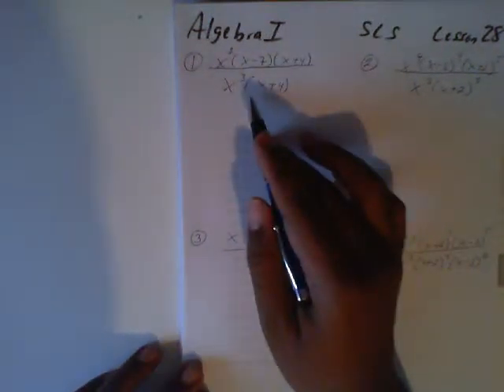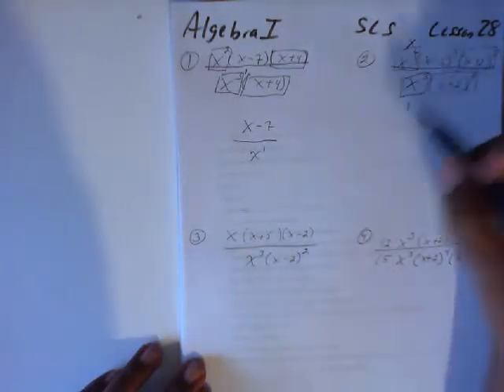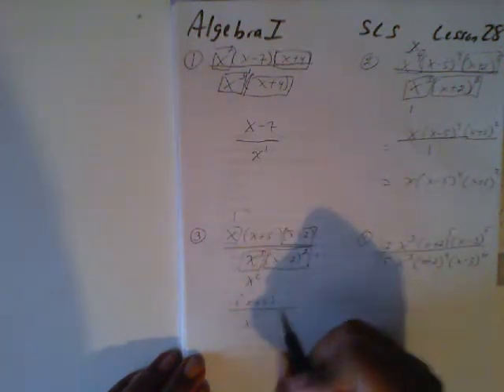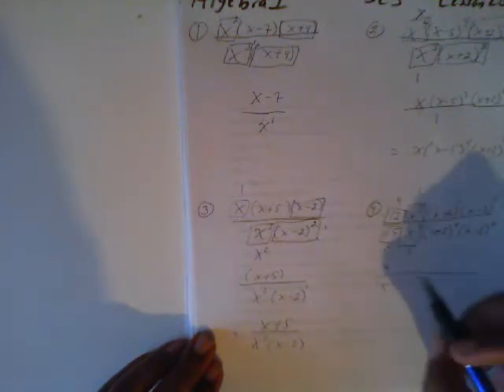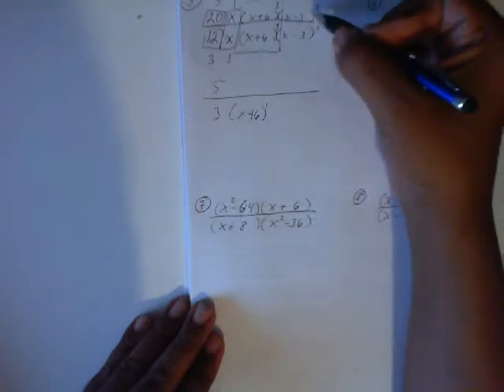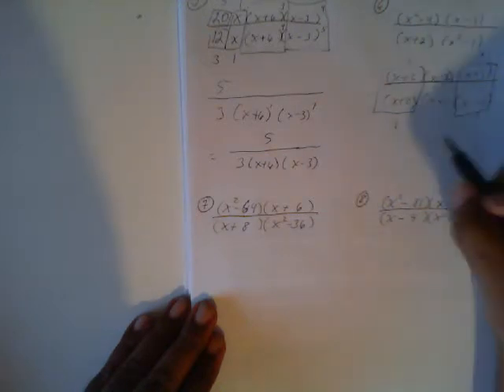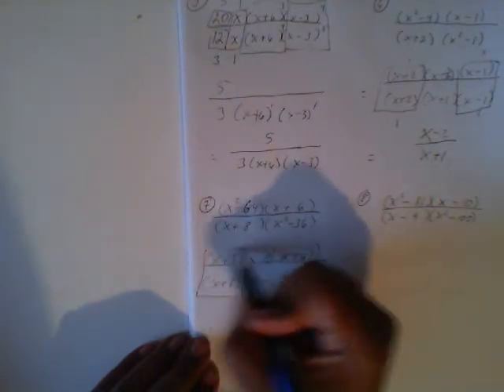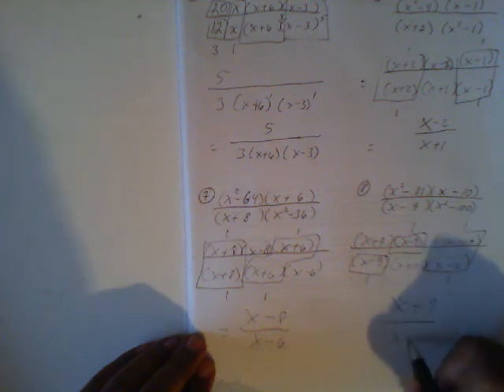Algebra I SLS Lesson 28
Simplifying Rational expressions Part 1